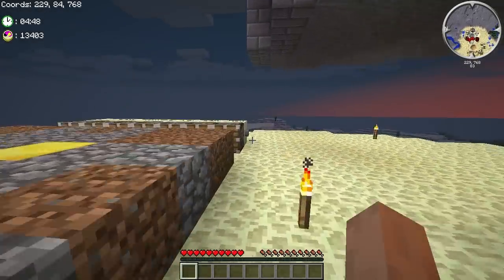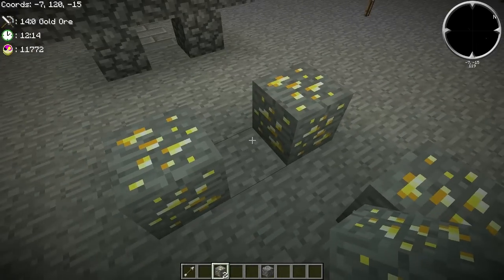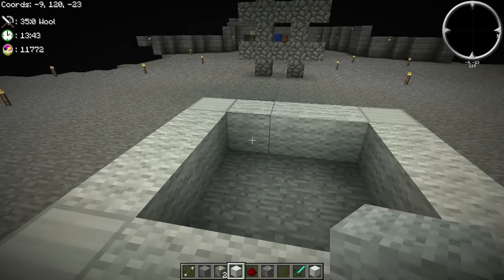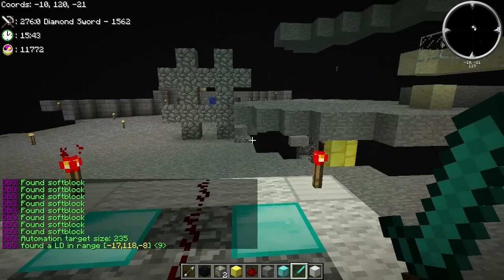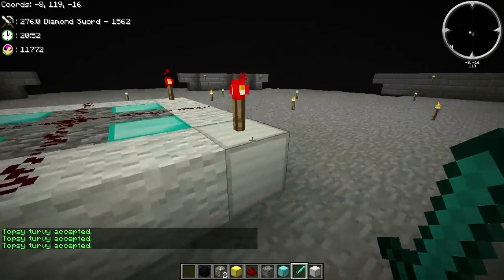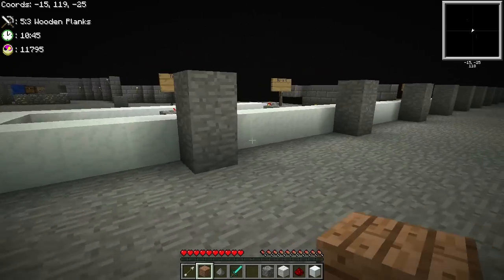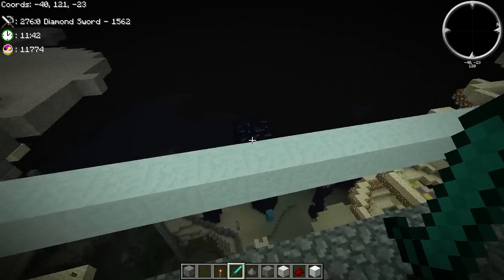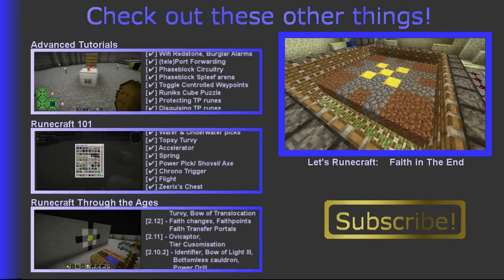Runecraft 101: Automation & Pressure Sensor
After an absense due to a new job, we resume the 101 series, looking at Automation, and Pressure sensors :D

Including some experimentation to find the true range of the pressure sensor per tier